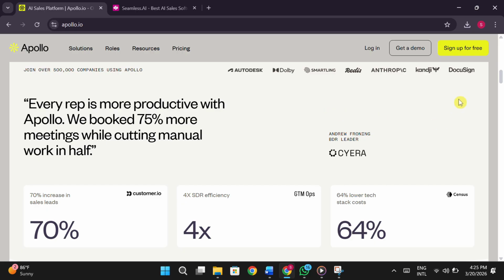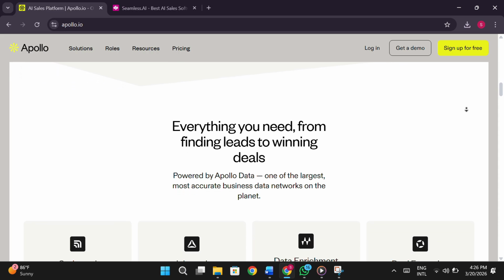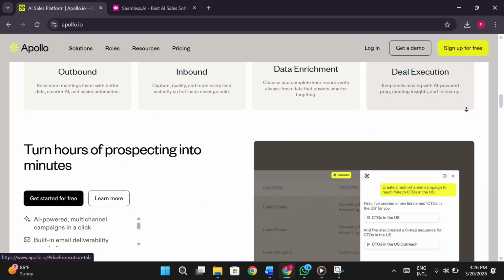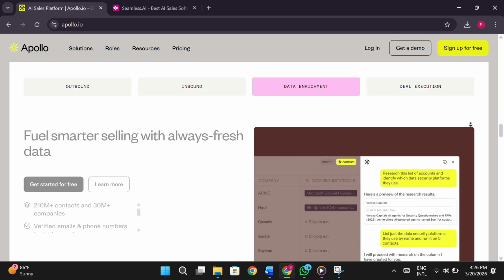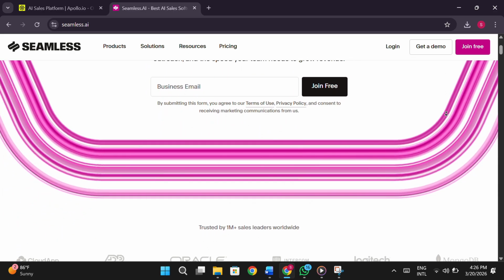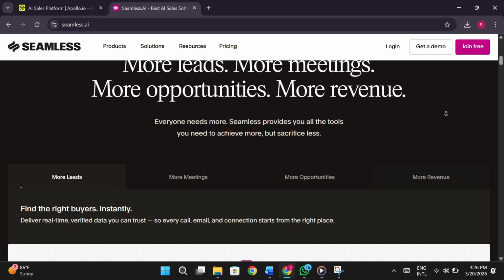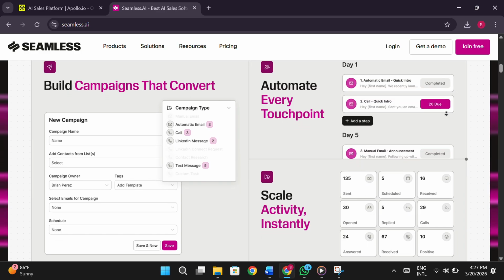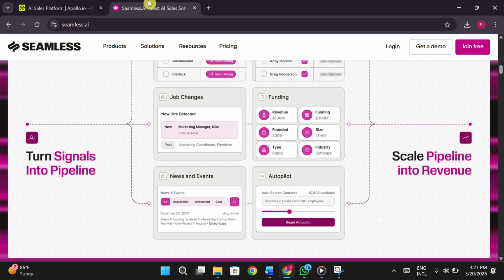Apollo vs Seamless Which One Is Best For Prospecting 📈 Lead Generation Features Compared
Trying to choose between Apollo and Seamless for prospecting? In this video, I compare both platforms to help you understand their lead generation features, contact databases, outreach tools, pricing, and overall value for sales professionals and businesses.

🔶 What You’ll Learn in This Prospecting Tool Comparison:
🔶 Key differences between Apollo and Seamless
🔶 Prospecting, outreach, and sales automation features
🔶 Pricing plans and subscription options
🔶 Which platform may be best for your sales workflow

🟢 Why Watch This Apollo vs Seamless Guide?
🟢 Easy-to-understand side-by-side comparison
🟢 Helps you choose the right prospecting platform
🟢 Learn about features, strengths, and limitations
🟢 Useful for sales teams, agencies, and business owners

🔶 Sales professionals and SDRs
🔶 Lead generation specialists
🔶 Marketing agencies and consultants
🔶 Anyone comparing prospecting and outreach tools

🟢 COMMENT which prospecting tool you prefer and why

⭐ Highlighted Topics:
• Apollo vs Seamless
• Sales Prospecting Tools
• Lead Generation Software
• Sales Outreach Platforms
• B2B Contact Databases